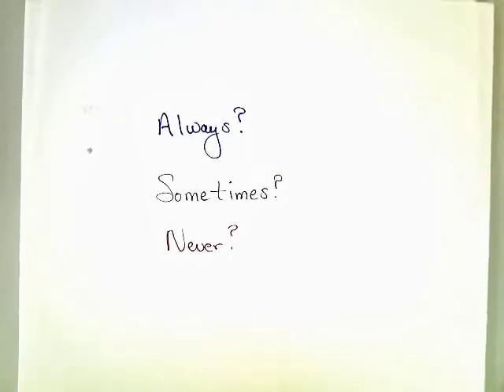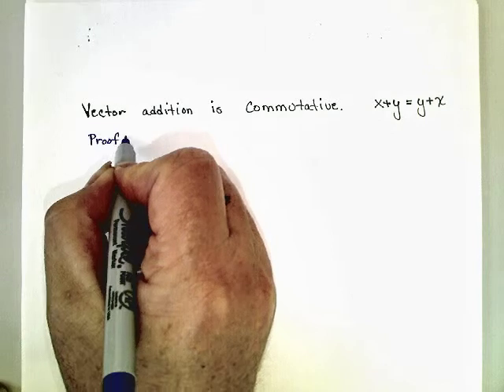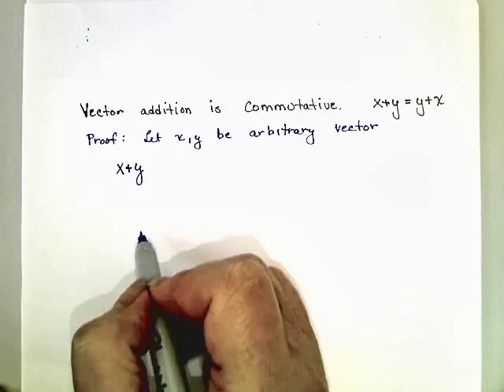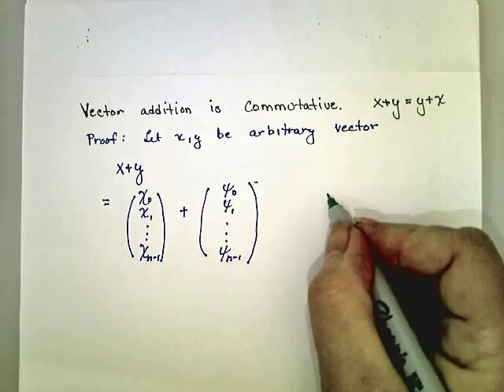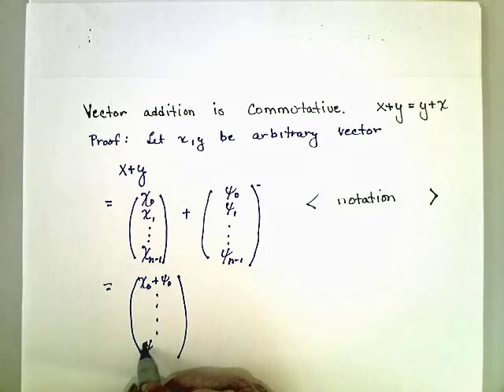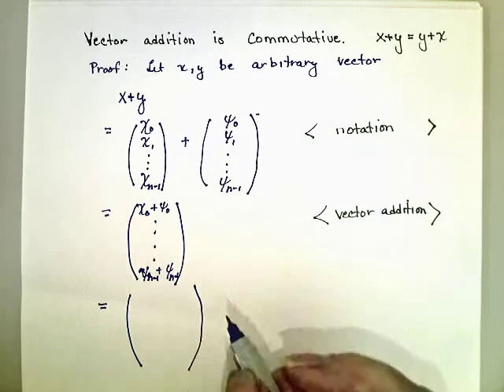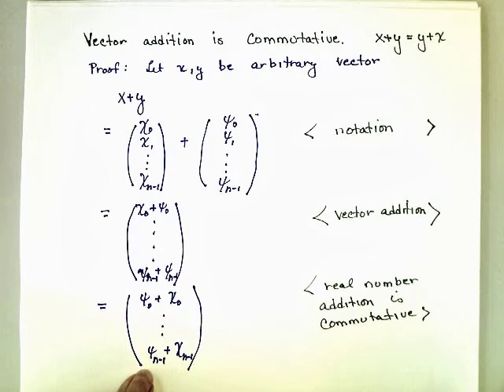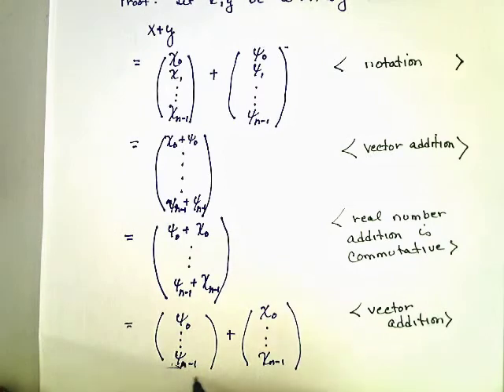x + y = y + x ?